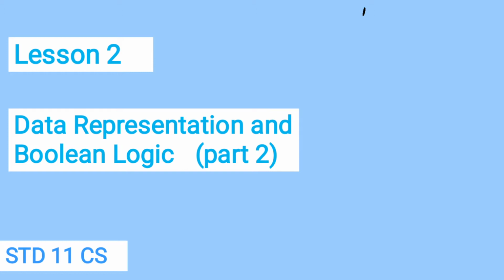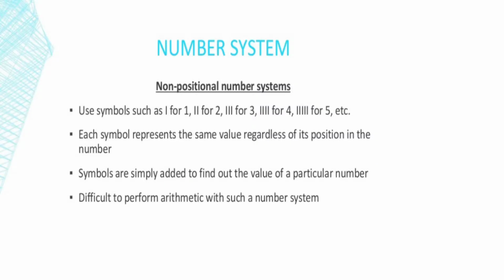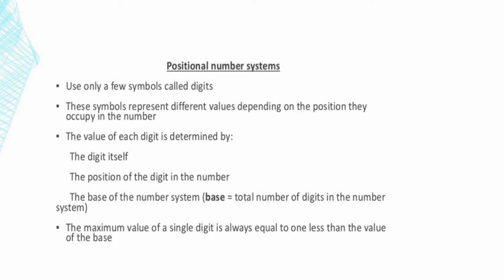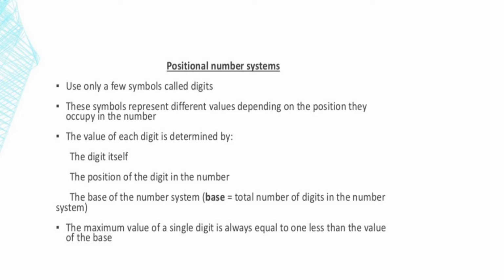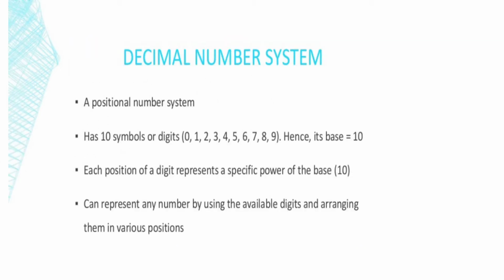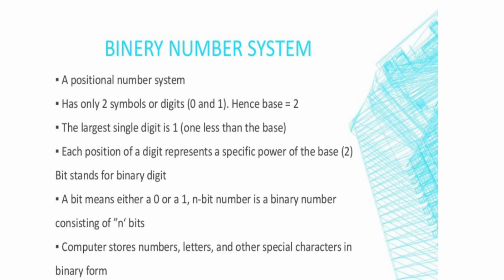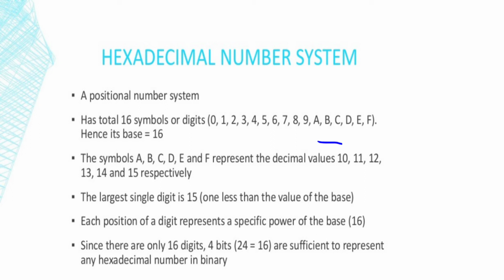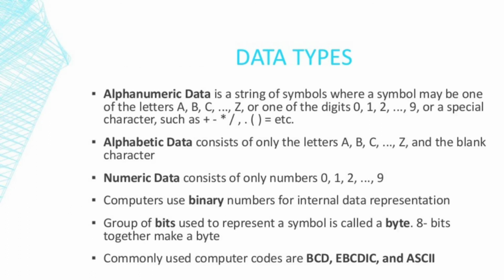Decimal, Octal, Hexadecimal and Binary Number System